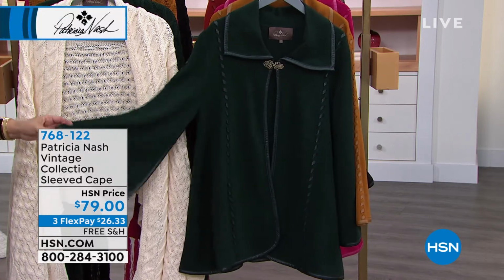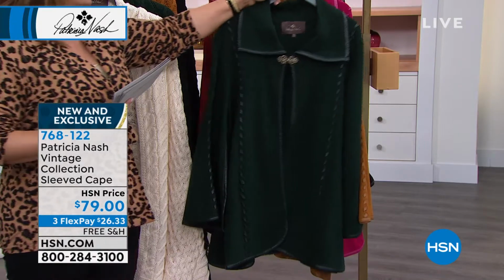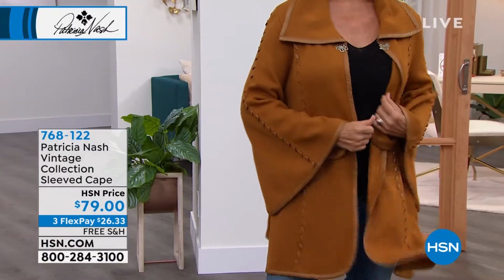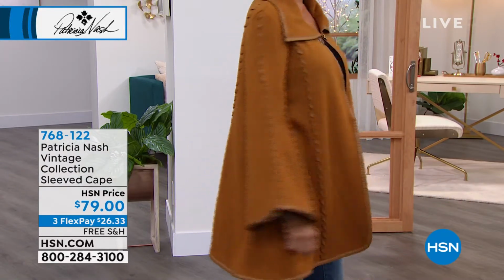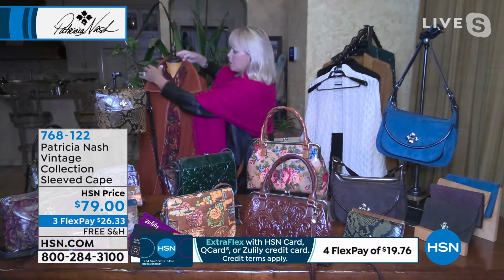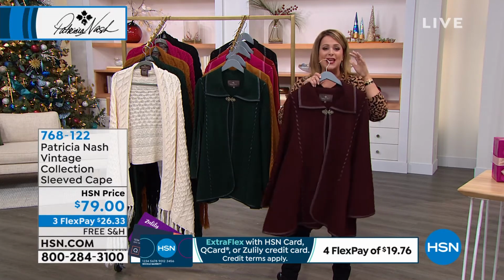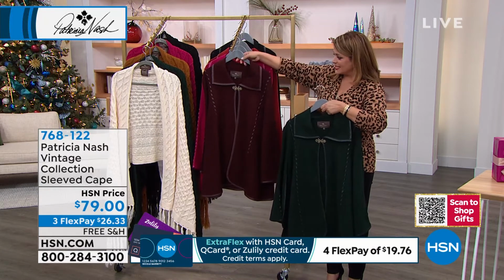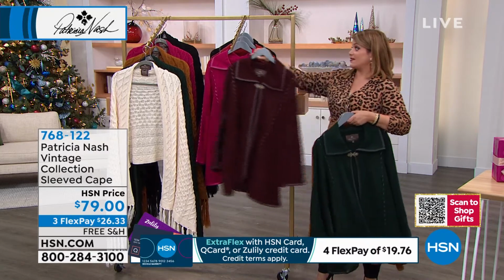Patricia Nash Vintage Group Sleeved Cape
You may not be able to leap tall buildings in a single bound or run faster than a speeding bullet, but you're a superhero in your own right. You take care of your family. You juggle multiple tasks and jobs at the same time... all while trying to look your best. You've earned your cape. A very fashionable one. This vintage design from Patricia Nash is just what you need to complete your wardrobe. With open, draped sleeves, a wing collar and faux leather trim, you'll be able to stop traffic with a single glance.